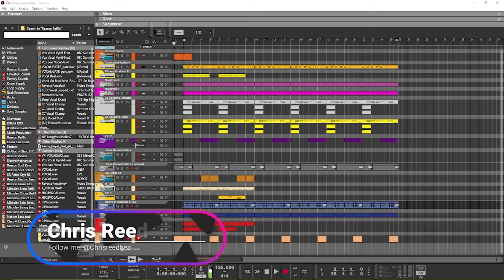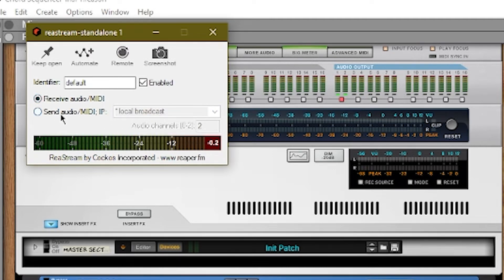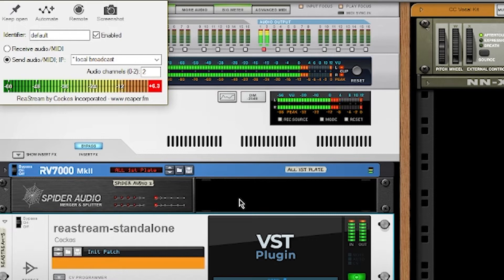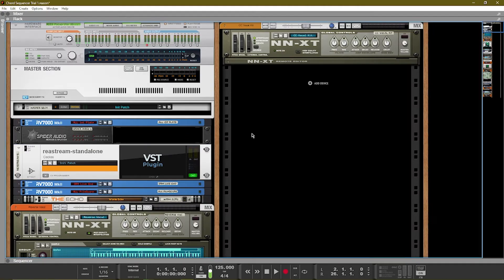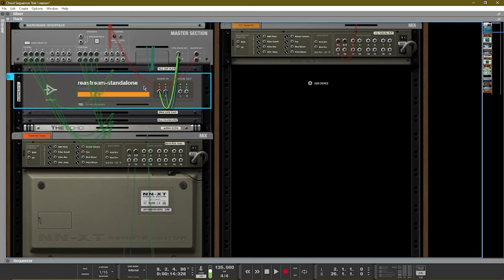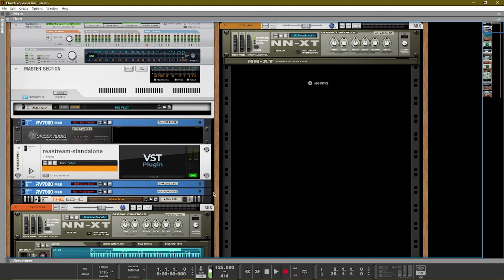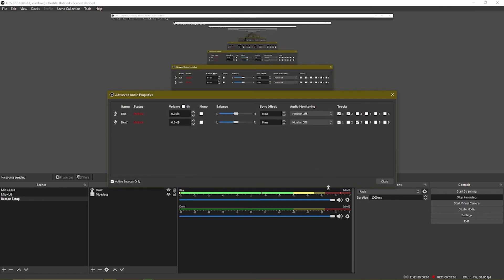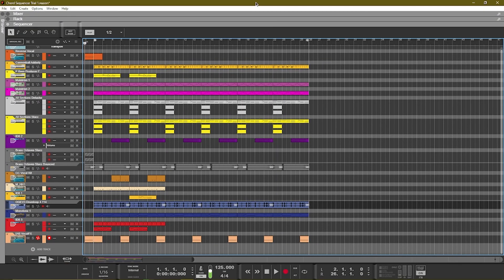How to add DAW Audio to OBS FAST!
What's up everybody! In this video I am going to show you how to bring your audio from your DAW or digital audio workstation into OBS (Open Broadcaster Studio).

There are tons of options for adding music software audio into OBS. In this video we are going to use Reaper Restream VST to add our audio from our DAW into OBS.

Step 1: Install Restream VST from Reaper website
Step 2: Add vst to your master track in your DAW
Step 3: Set Vst to Send audio and Local Broadcast
Step 4: Open OBS and add an Input capture that you are not using
Step 5: Click filter for the audio input capture device
Step 6: Add VST Filter and choose Reastream-Standalone
Step 7: Set to receive
Step 8: Check, adjust, customize, enjoy.

I added some extra routing options, troubleshooting guide and some creative ideas for using this VST in the video.

This video was all about adding DAW audio into OBS using Reaper Restream Reaplugs VST, but if you need to learn how to set up scenes, cameras, or desktop capture then check this video out here:

If you are looking for other OBS guides then a hillarious and ultra informed video creator is Nutty.